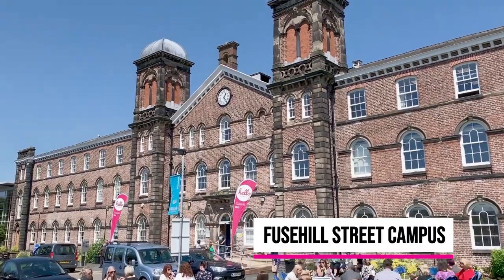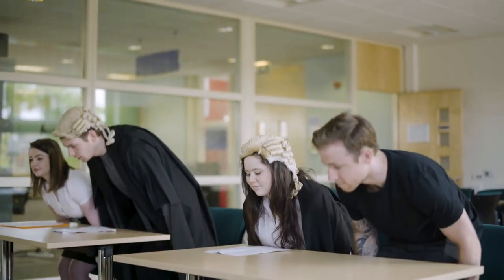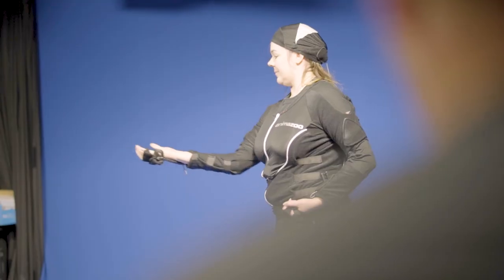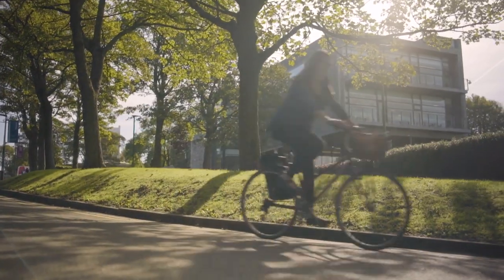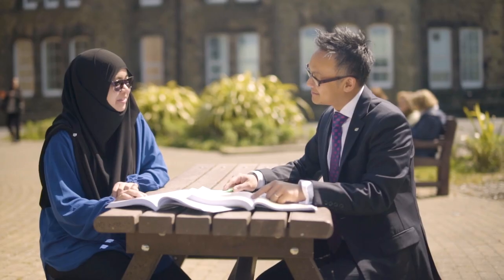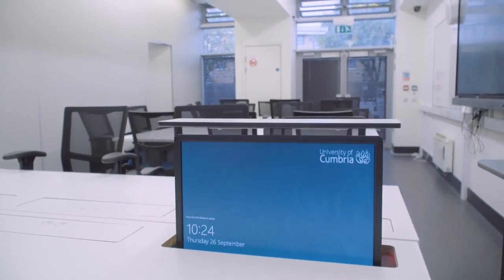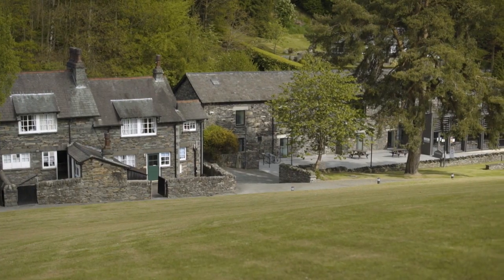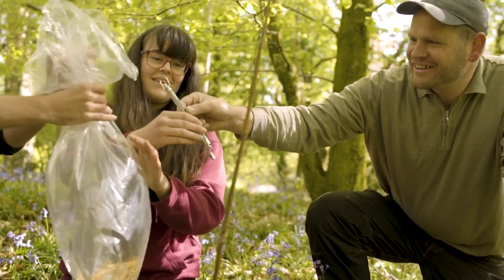Welcome to the University of Cumbria 2023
Whichever of our campuses you are going to be based at, we want to offer you the warmest of welcomes and cannot wait for you to start your journey with us.